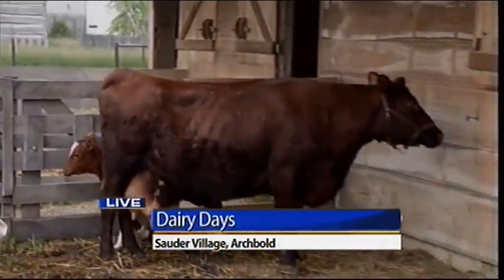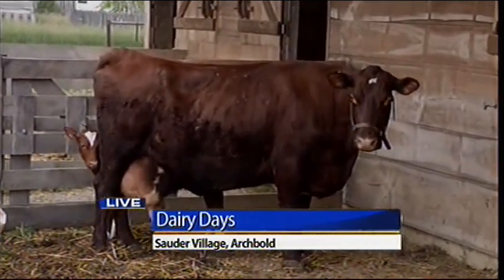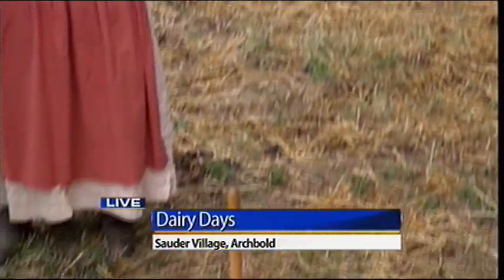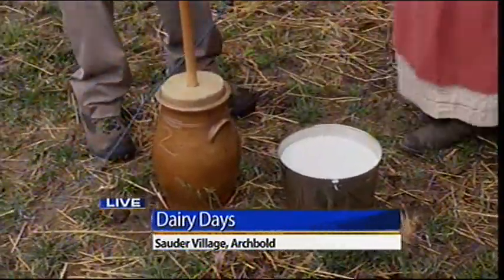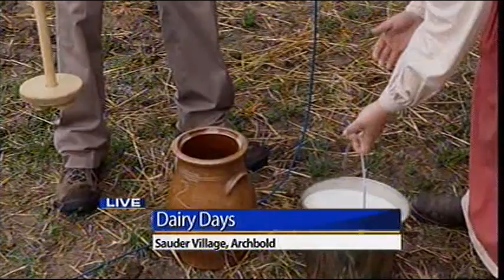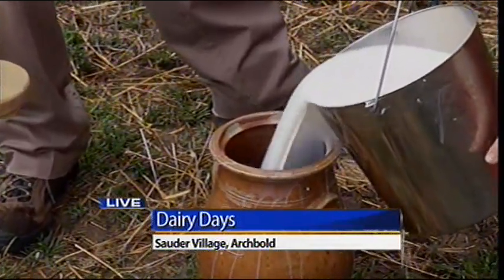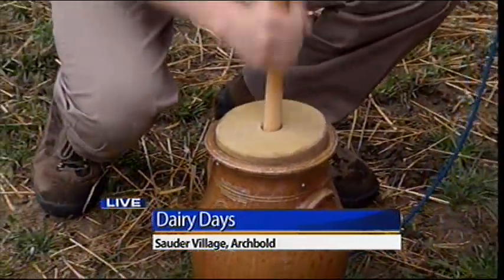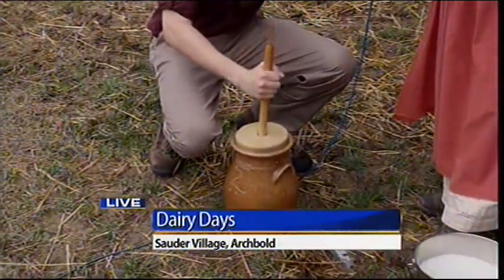Reporter churns butter for Dairy Days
June is National Dairy Month and the people at Sauder village feel it's a time to celebrate America's great bounty of dairy products, the important role these products play in our diet and the dairy farmers who help bring them to our table.